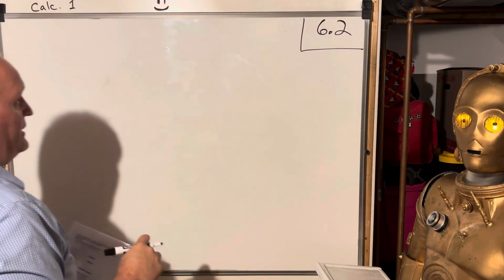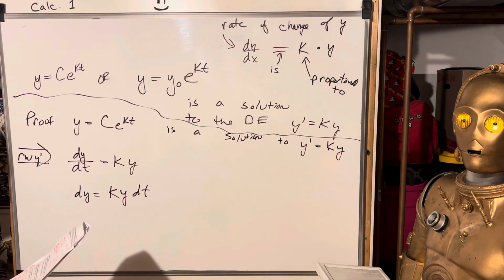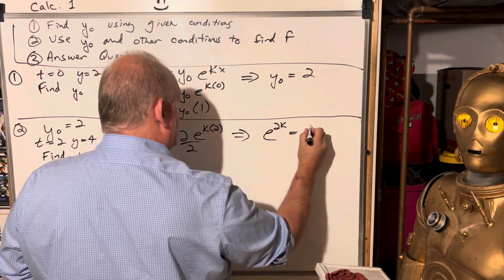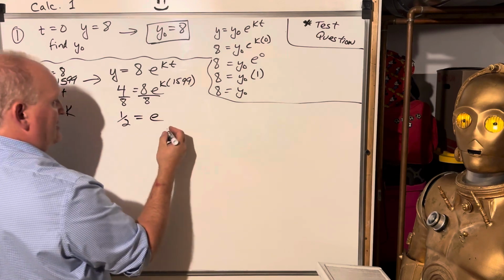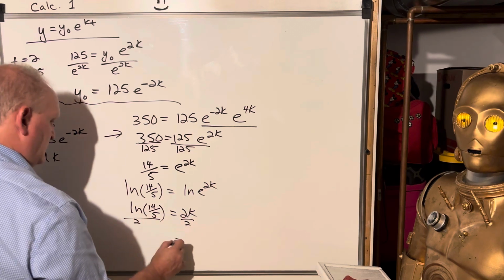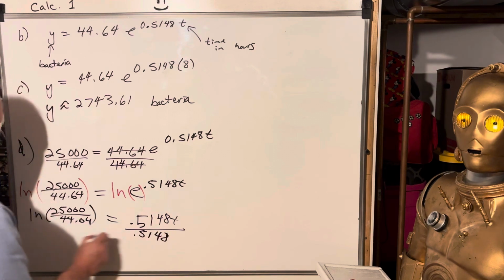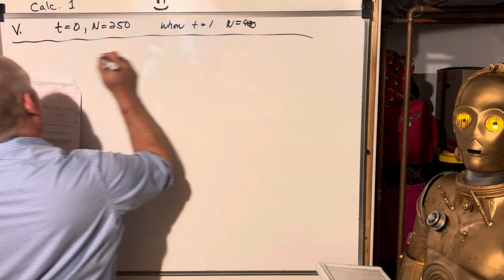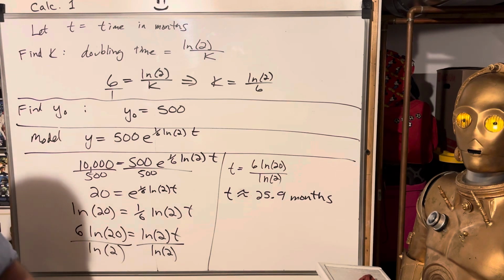Math 231 notes 6.2 exponential growth and decay pages 5-8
Calculus 1